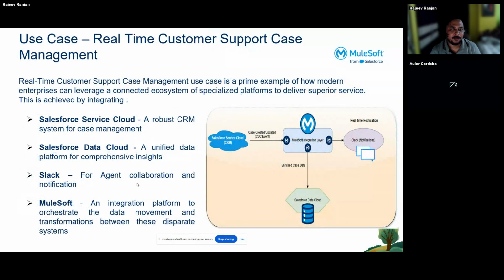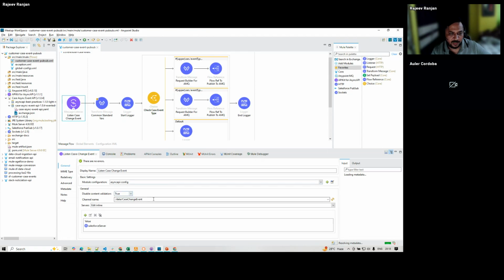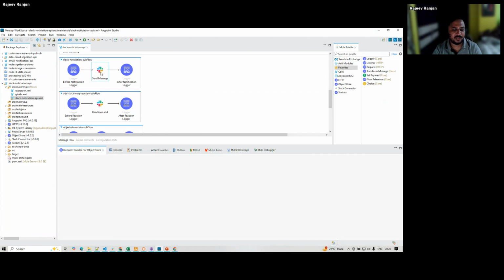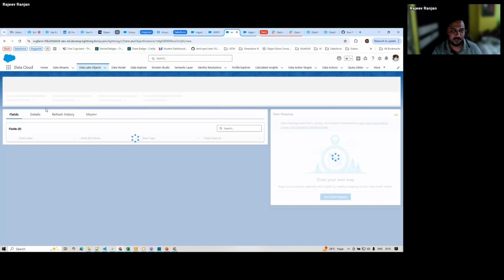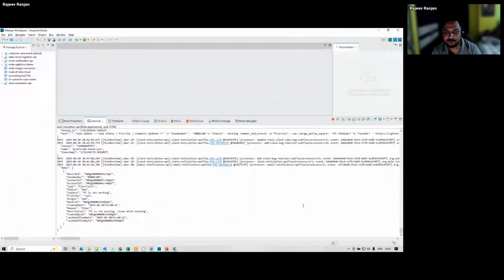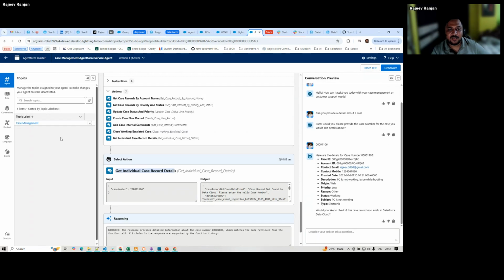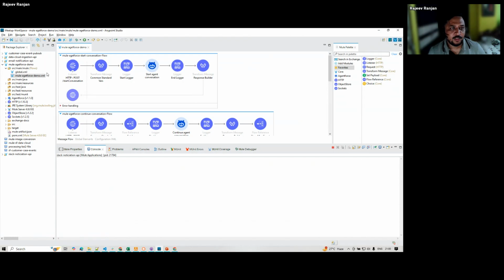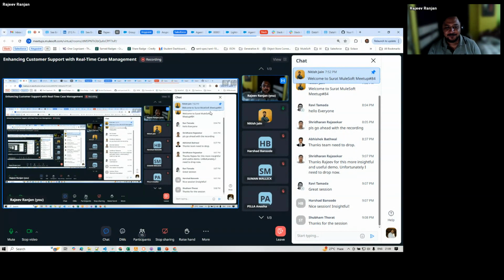Surat MuleSoft Meetup #84 - Enhancing Customer Support with Real-Time Case Management